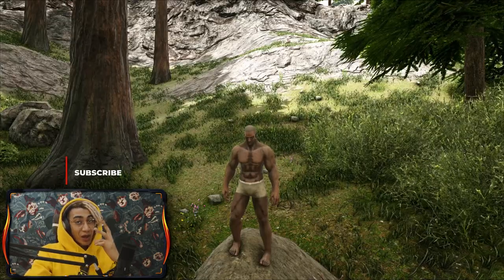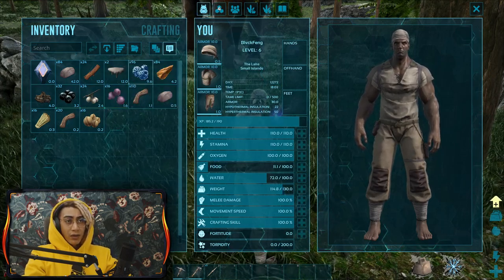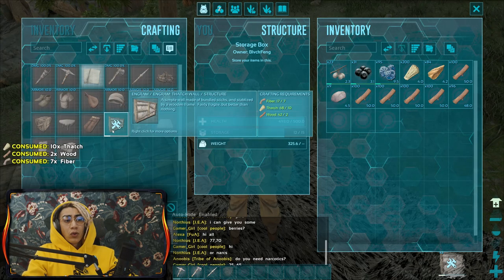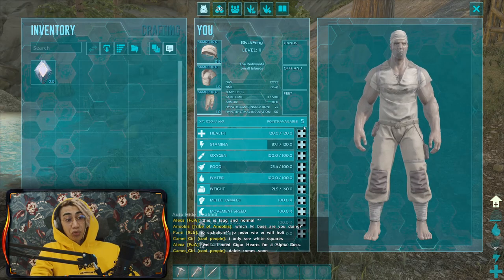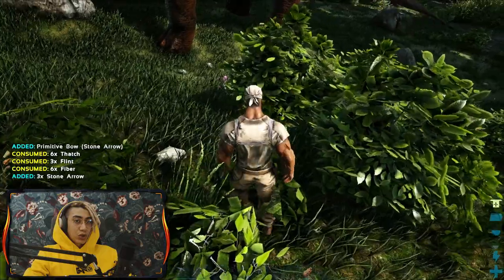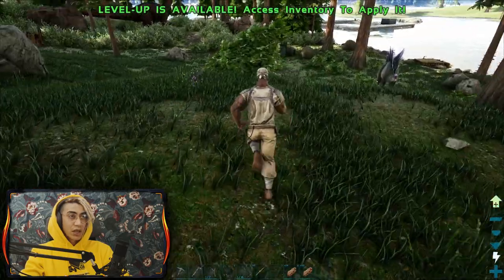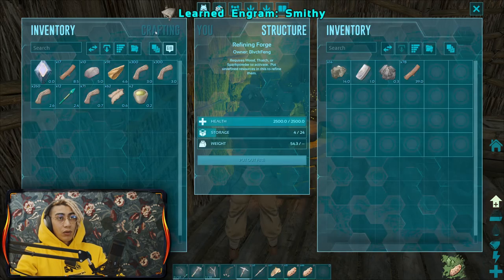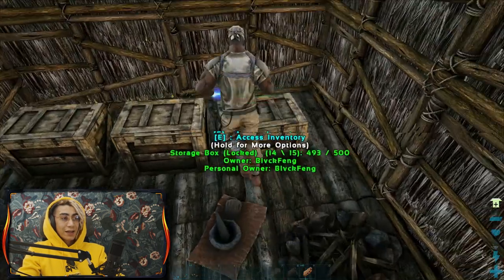How To Get Started and Survive - ARK Official - The ULTIMATE Beginners Guide - Ark Survival Evolved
The ULTIMATE Beginners Guide ! - Getting Started in the ARK - How To Survive the Ark-  Ark Survival Evolved

I tried to keep this guide straight to the point with not pointless tangent, so this video is pretty packed with information tips and tricks, i will do my best to post timestamps of each section of the video so that you can just go straight to the part that interest you.

In this Guide i try to show you how to stop dying in ark, which is the reason lots of new players quite the ark since the game doesn't do a good job at explaining the basic.
We go over how to feed yourself and how to build your first shelter without getting killed, i also show an example of what you should be taming first and how to do it safely.

This Tutorial Was recorded in an official "vanilla" PVE Server - map Valguero.